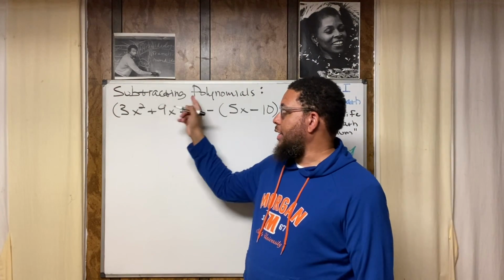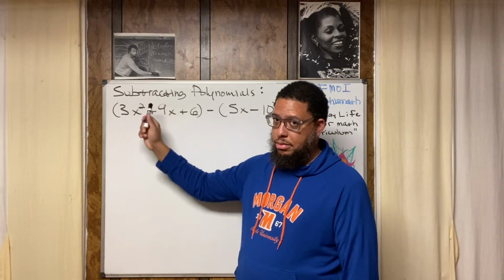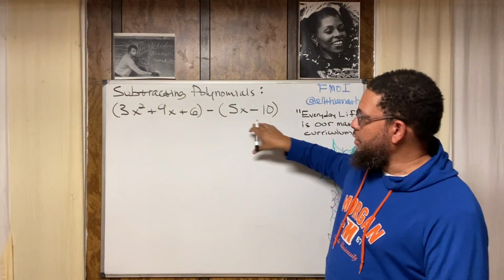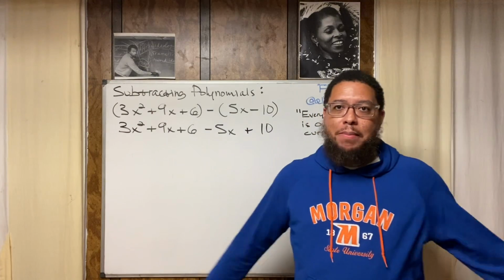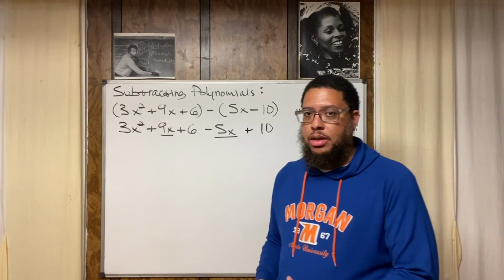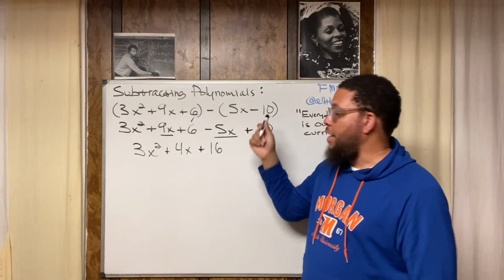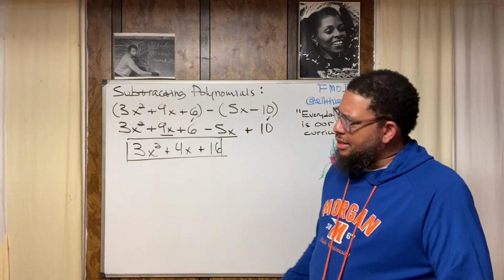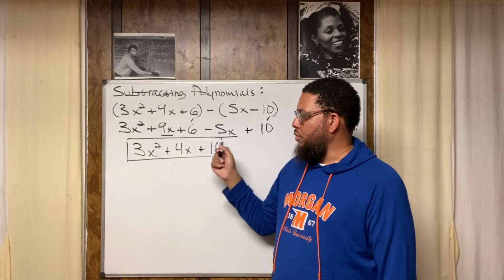Don't Be Scared of Polynomials Bro‼️😁@AllThisMath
In this video Professor Parker shows how to subtract polynomials. While doing so he explains what a polynomial is, what like terms are and how to combine them and other things to look out for.